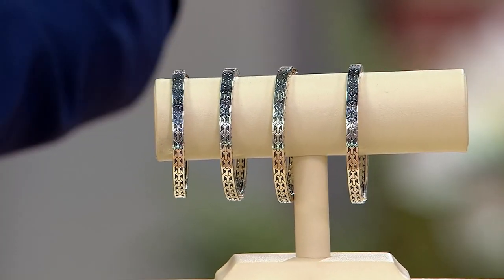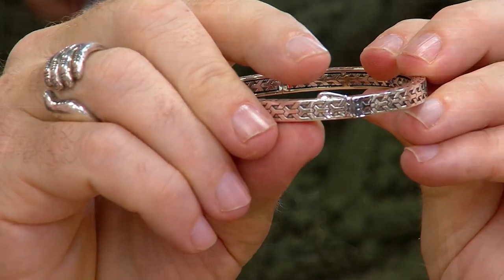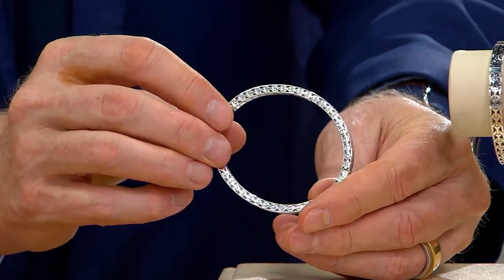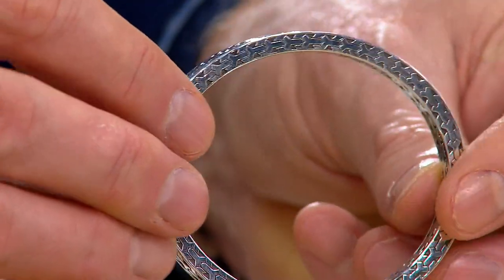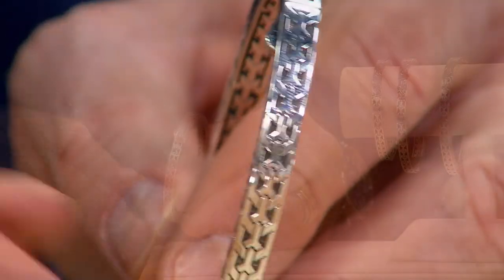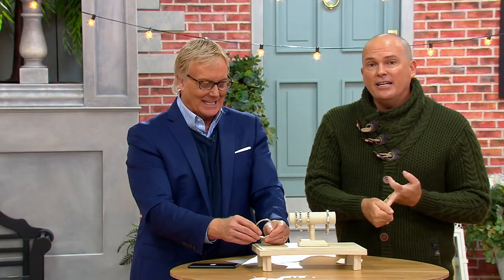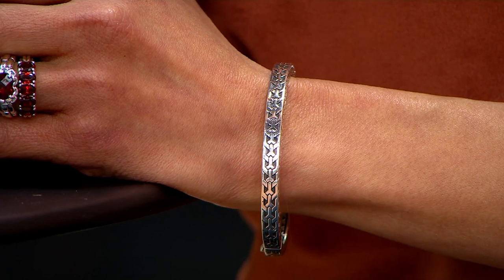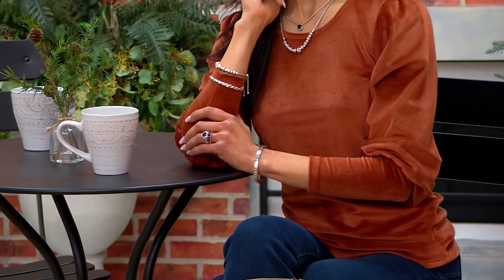JAI Sterling Silver Crane Bangle, 24.1 - 28.7g on QVC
JAI Sterling Silver Crane Bangle, 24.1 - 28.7g

Crafted with an intricate textured design, this bangle bracelet brings effortless elegance to any outfit. From JAI.